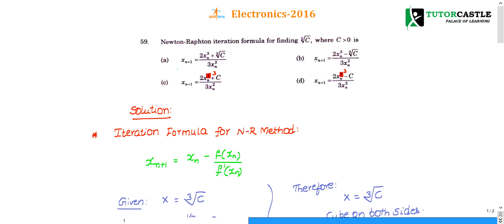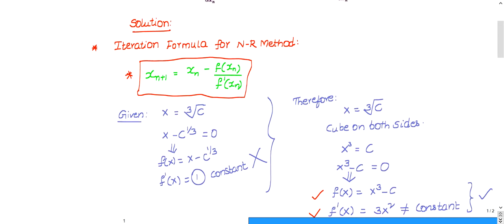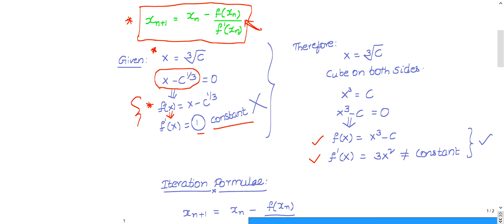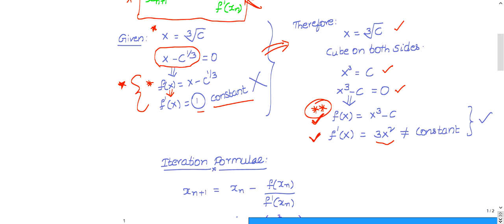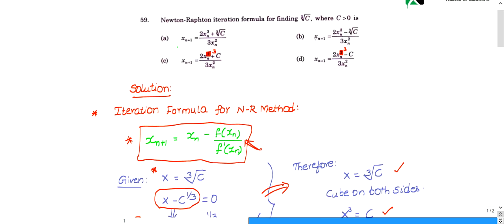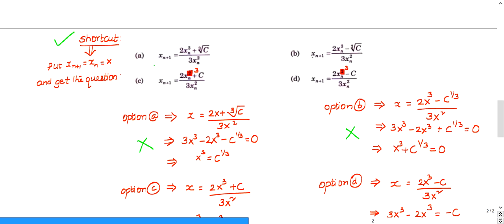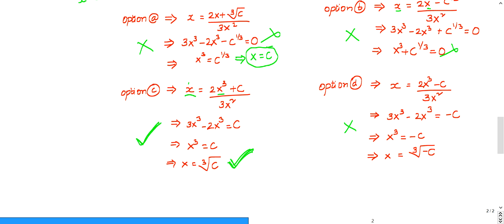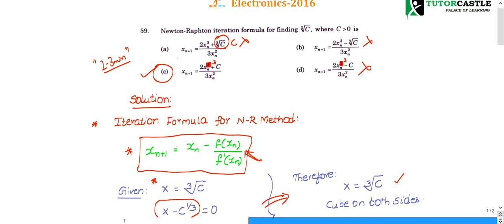ISRO Previous Year Detailed Solutions- 2016 - 59Q - Electronics